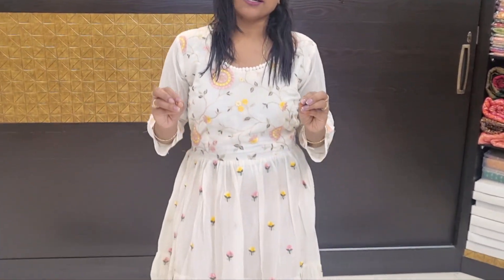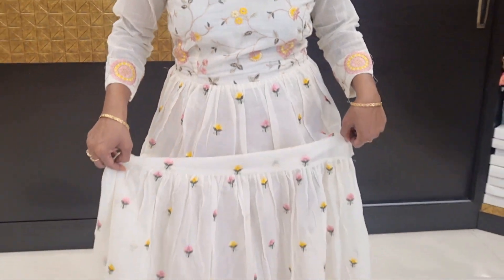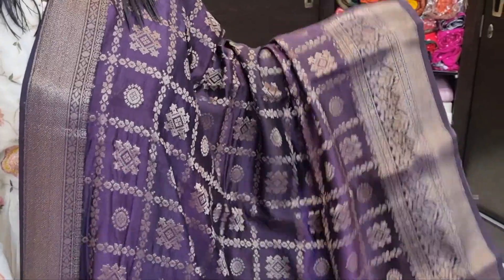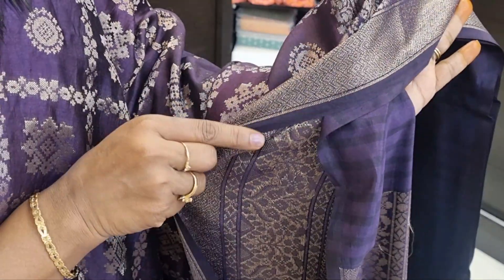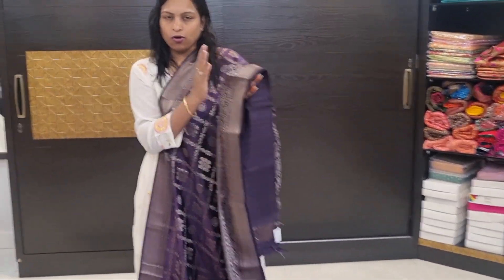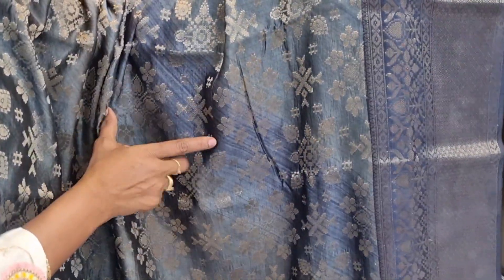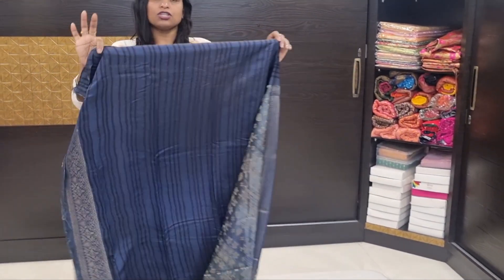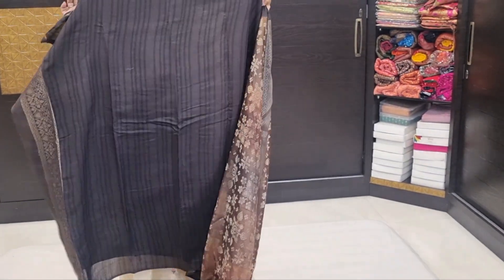light weight chaniya silk sarees for ordering this sarees ping me on 9676999199.9290114495